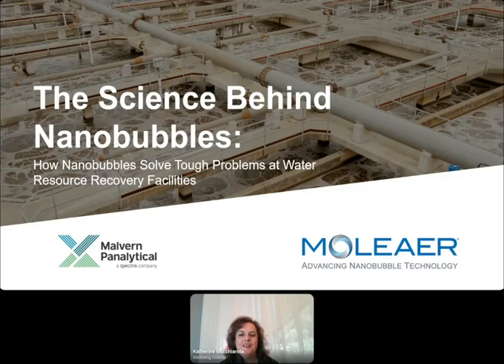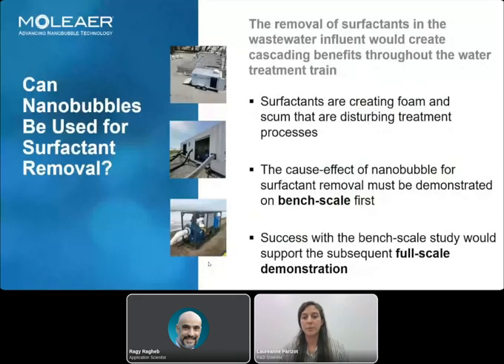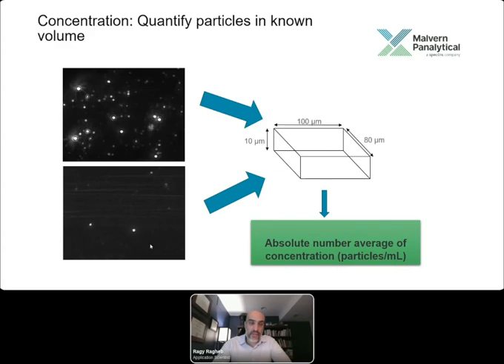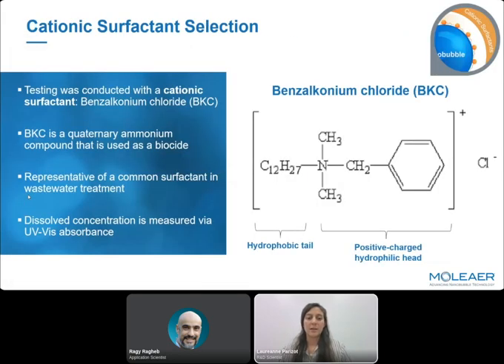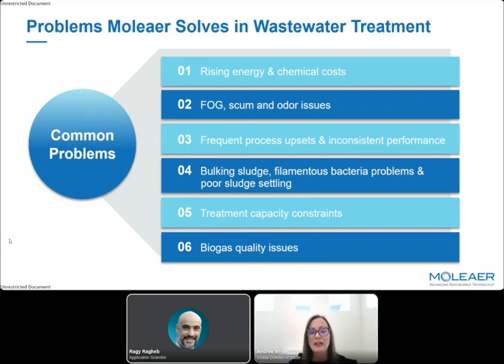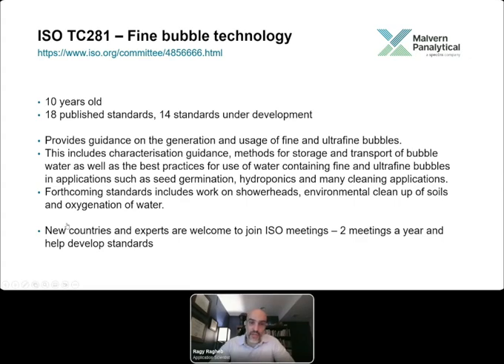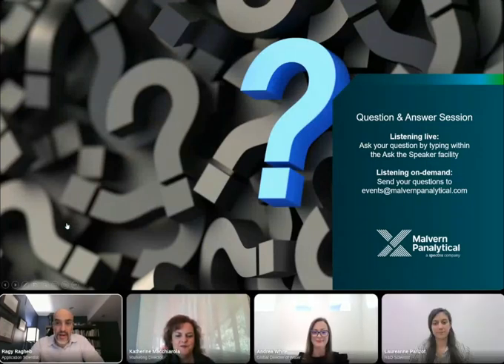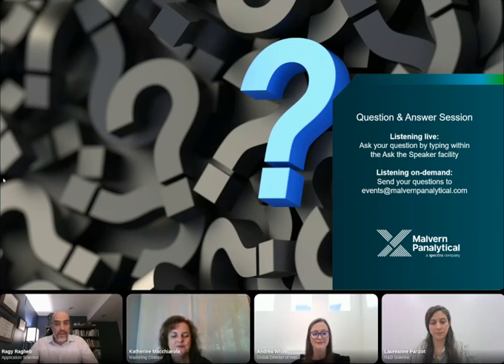How nanobubbles solve tough problems at Water Resource Recovery Facilities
Water Resource Recovery Facility (WRRF) operators are seeing new problems that previously had no solution until now.

Over the last couple of decades, there have been two major shifts in municipal wastewater characteristics. First, water conservation and low flow appliances necessitated by water scarcity and drought have concentrated wastewater contaminants over time. Second, the increased use of surfactant-based products like surface cleaners and liquid soaps and detergents, especially after the pandemic, paired with fats, oils, and grease (FOG), interfere with nearly all wastewatertreatment processes because they impede solids separation, oxygen transfer, and nutrient removal, and consume disinfection chemicals. These changes in wastewater characteristics have created new operational challenges and have increased the cost-to-treat wastewater.

Moleaer’s technology uses air and water to generate in-situ chemistry in the form of nanobubbles that selectively target contaminants that cause inefficiencies and odors in wastewater treatment. Nanobubbles enable process intensification by breaking down slowly biodegradable contaminants like surfactants and FOG to more readily biodegradable compounds, making the wastewater easier to treat.

In this webinar, Dr. Ragy Ragheb, Malvern Panalytical’s Application Scientist, talks about how nanoparticle tracking analysis with the NanoSight product range is used to measure, view and study nanobubbles that are used by Moleaer’s R&D team. Dr. Laureanne Parizot, R&D Scientist at Moleaer, discusses and shares data on how Malvern Panalytical’s equipment was used to study nanobubble/surfactant interactions that supported Moleaer’s findings and helped with application development. Lastly, Andrea White, P.E., Moleaer’s Global Director of Water Process Engineering, covers the findings of a case study on the Goleta Sanitation District WRRF where nanobubbles were used to treat 4.2 million gallons per day of municipal wastewater.